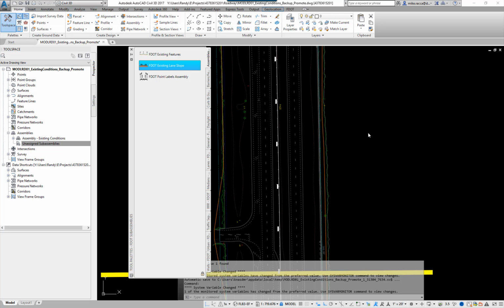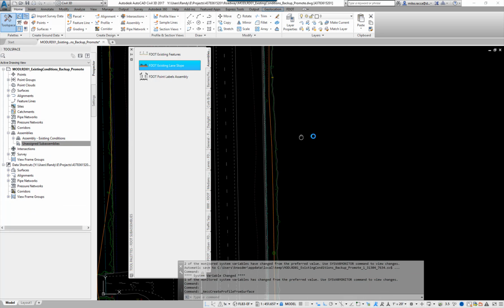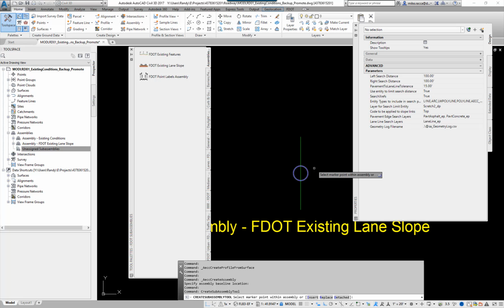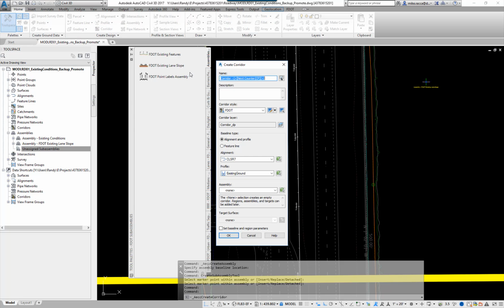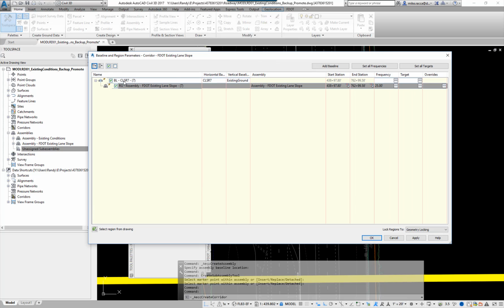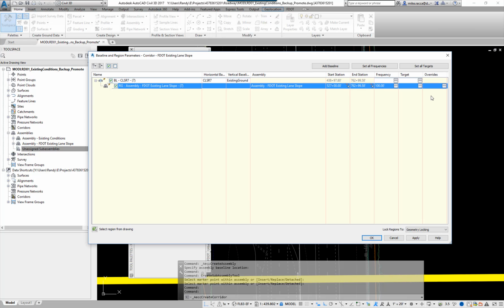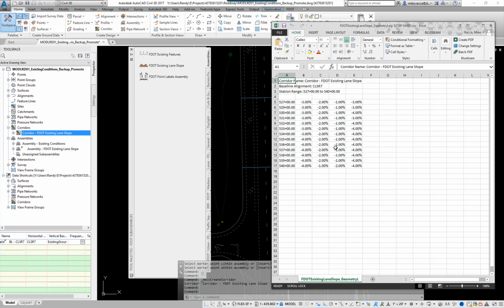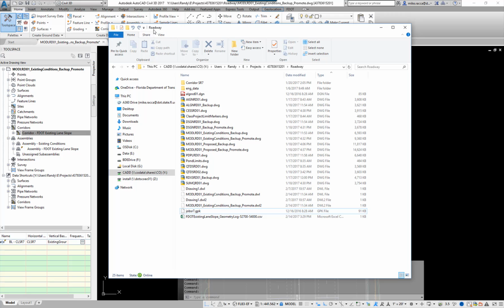FDOT Existing Lane Slope Subassembly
Presenter: Mike Racca

This video demonstrates using the custom FDOT Existing Lane Slope Subassembly with reporting function.